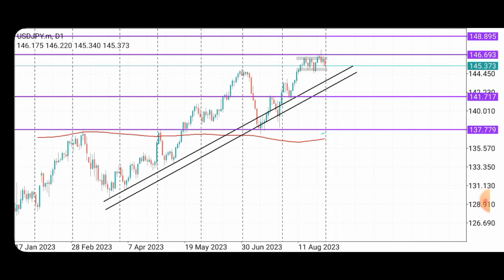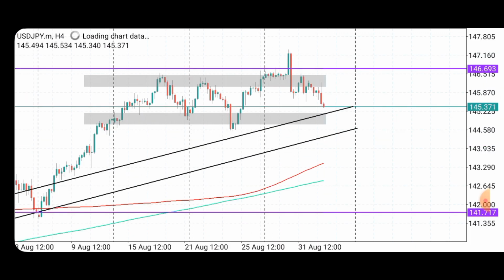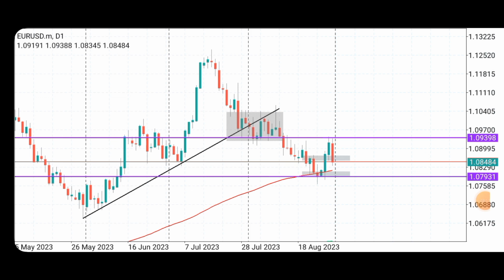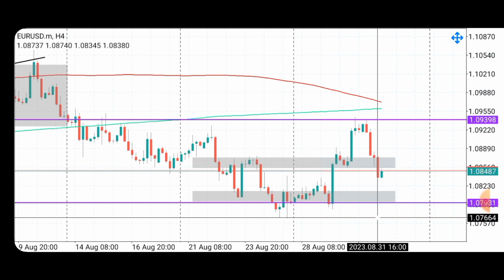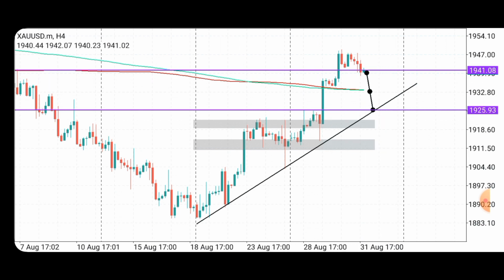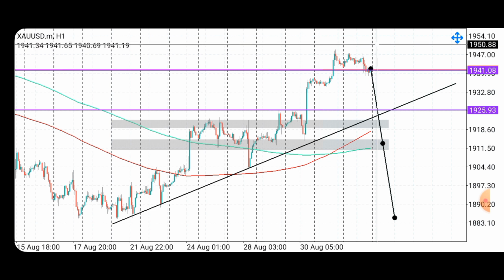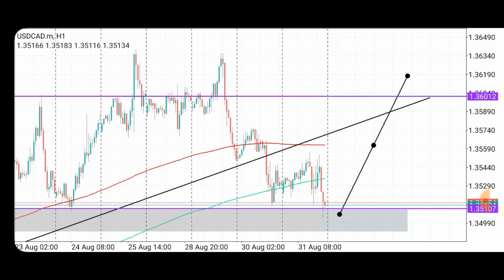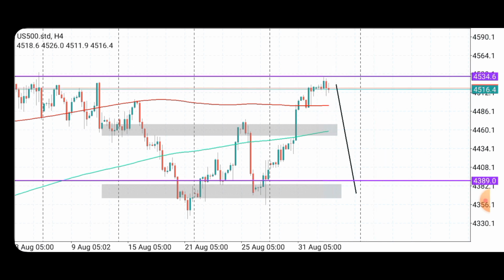Post NFP Forex Setups: Time To Buy USD Again?